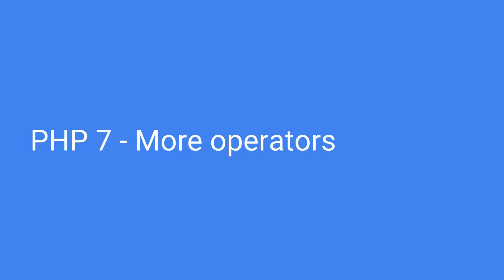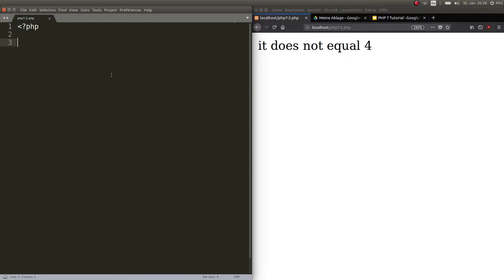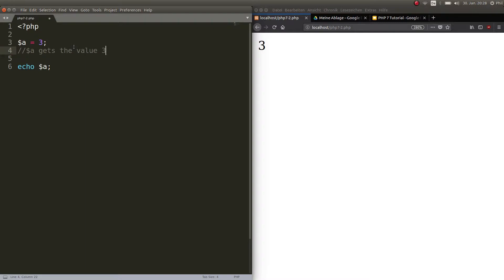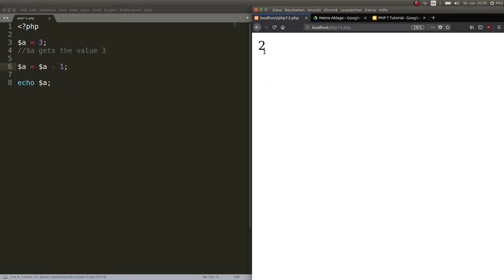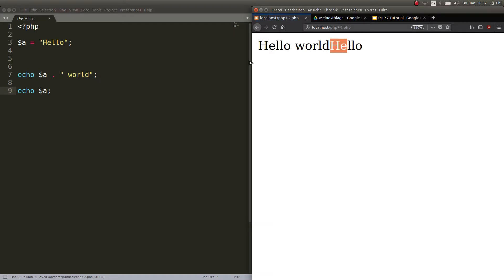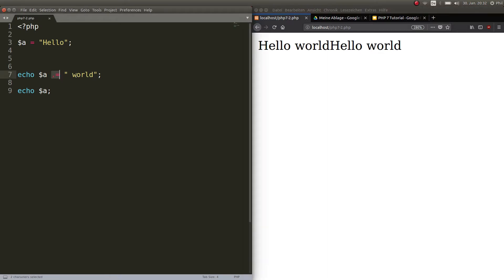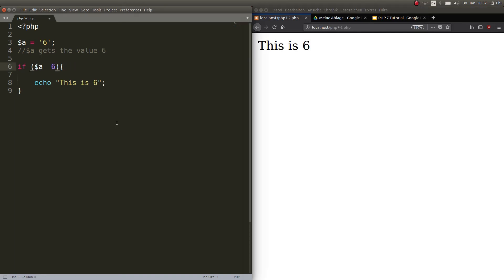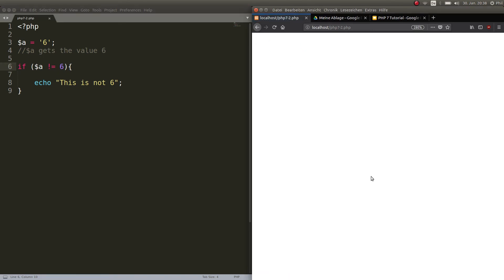PHP 7: How to use comparison operators | Tutorial Nr. 6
Now we dive into comparison operators in PHP 7. This is important to know so you do not fall into the traps of the language. With this knowledge you can do more interesting things with if conditions.